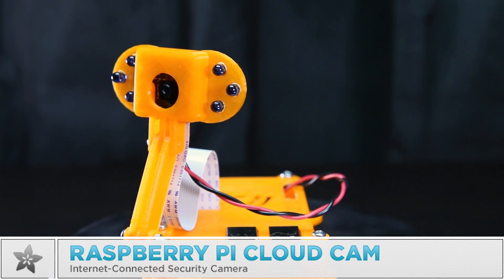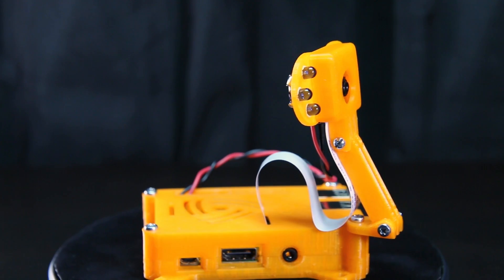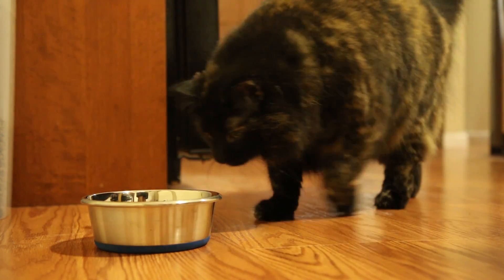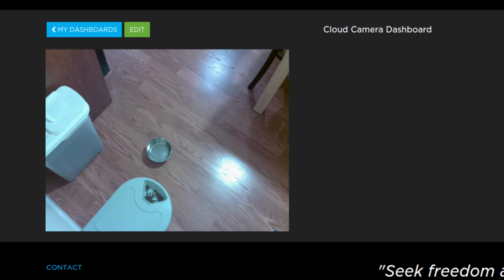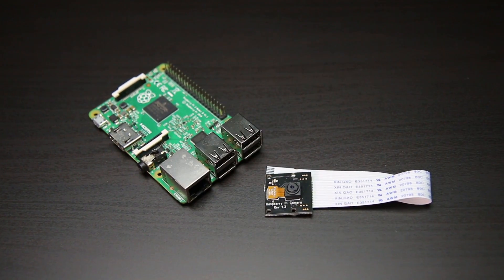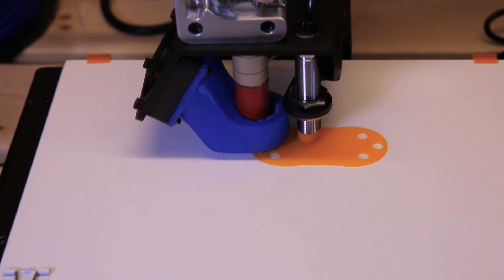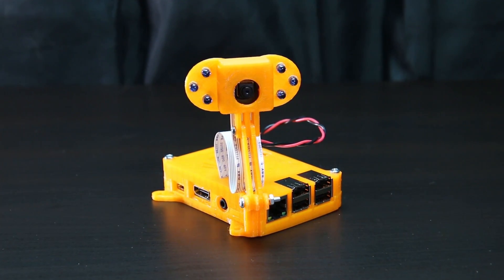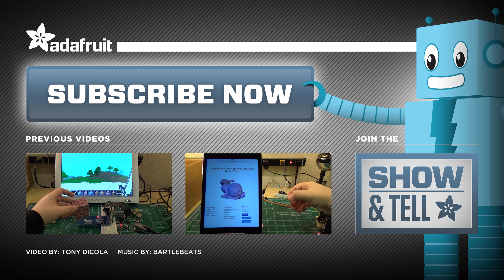Raspberry Pi Cloud Cam: Internet-Connected Security Camera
Build an internet-connected security camera using a Raspberry Pi and Pi camera.  The camera can detect motion and upload images to Dropbox's cloud storage service, or the beta of Adafruit IO, Adafruit's internet of things service.